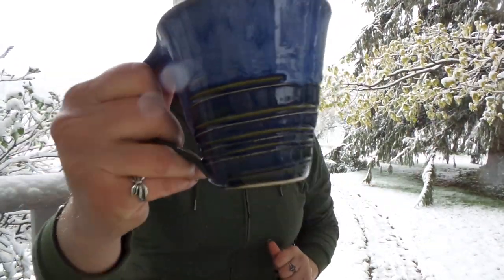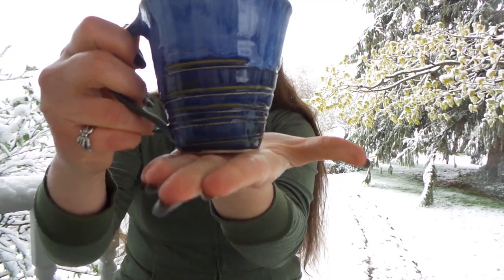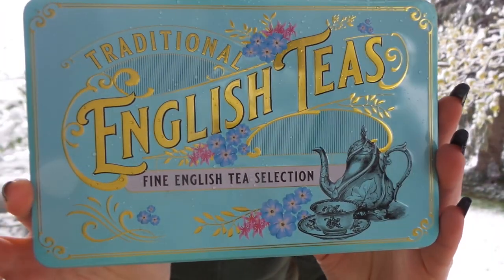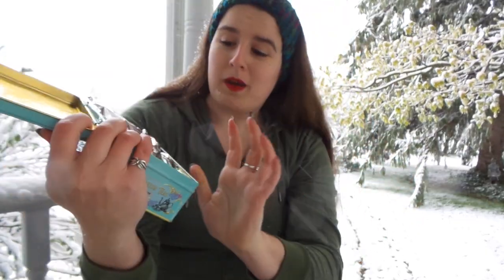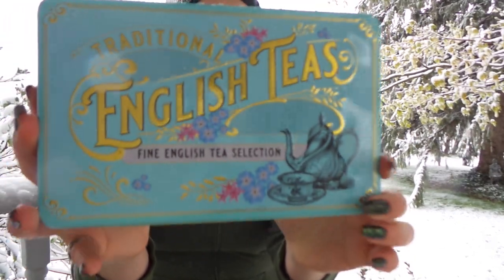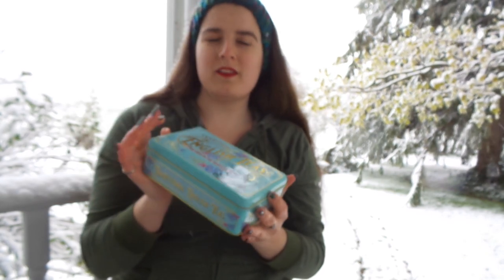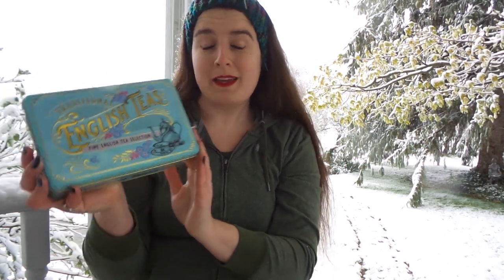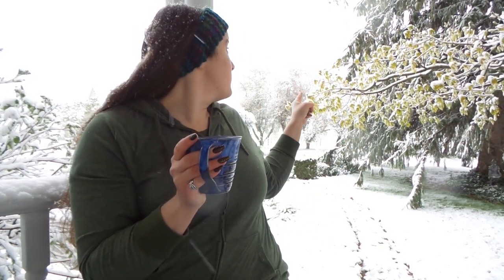❄️ FREAK SNOW, Victorian Tea Review & TeaTogetherTuesday ☕😊 April 20th 2021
Well Mother Nature did one heck of a LATE April Fools Day PRANK... But it was really Pretty! Here's a Link for the Beautiful Tea Tin I'm reviewing today! Tea Together Tuesday was created by my friend's Jann from @TeawithJann Kimberley from Tea is a Wish Blog
Every Tuesday They will issue a prompt for anyone that would like to participate. Today's Question... "What is Your favorite Tea themed product you own from a small business?" ( My FAVORIET TARDIS Blue mug from Sarahmics Pottery) ETSY FACEBOOK
Tag us in a photo or story on Instagram and use # TeaTogetherTuesday☕😄Tea am I drinking... English Afternoon from New English Teas vintage victorian collection ☕